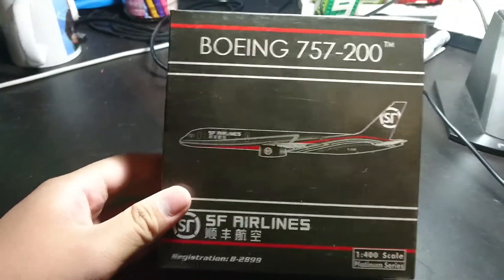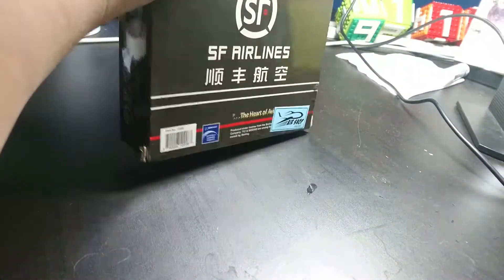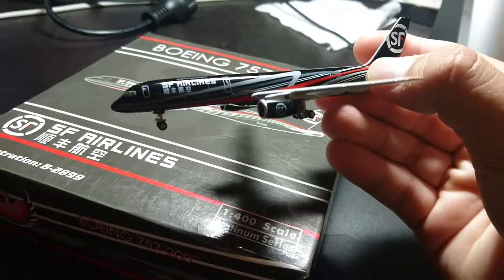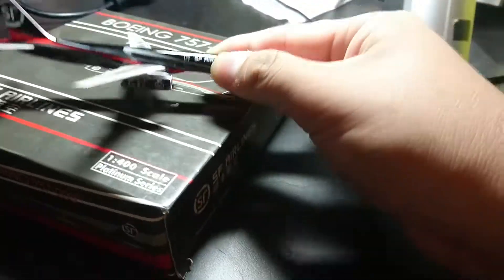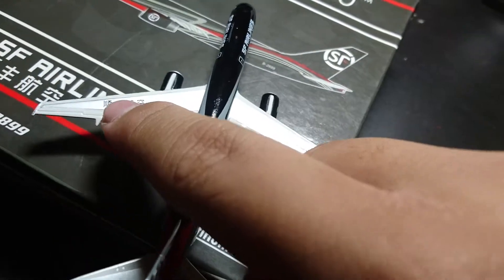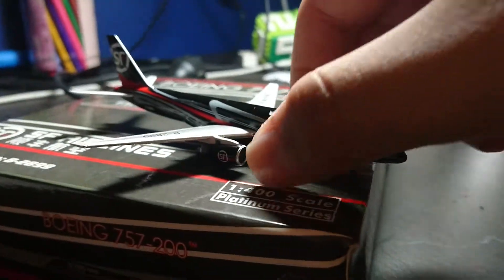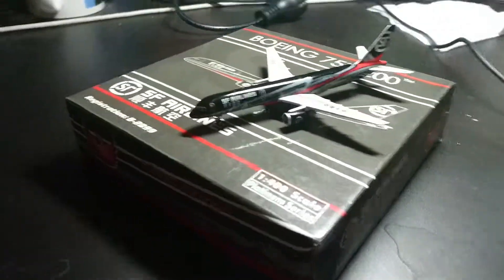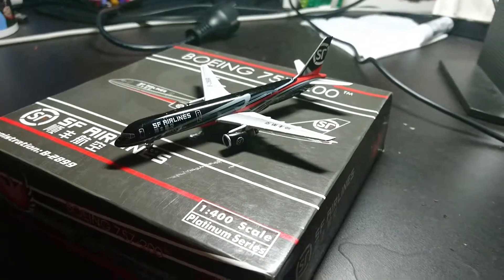SF Airlines Boeing 757-200f Phoenix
I bought it at Airshop Diecast
Check there Ig,FB